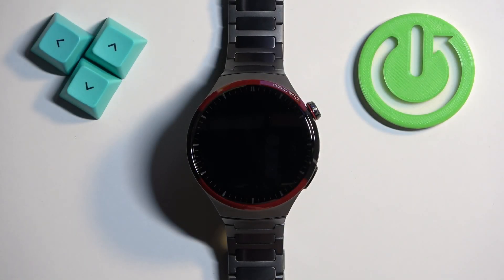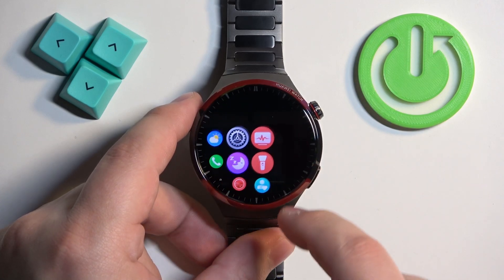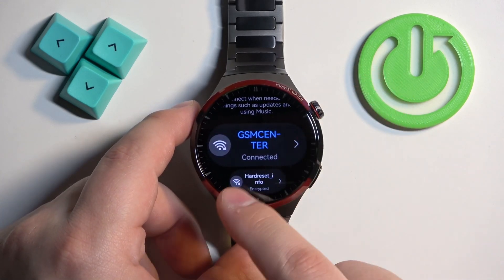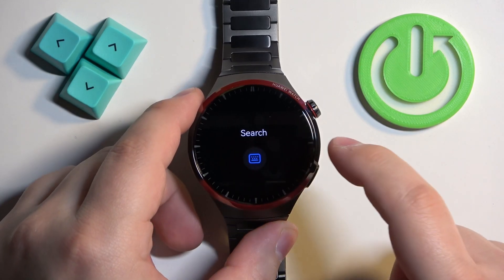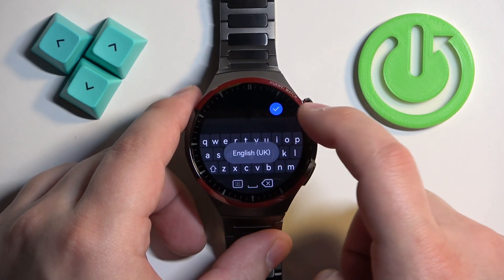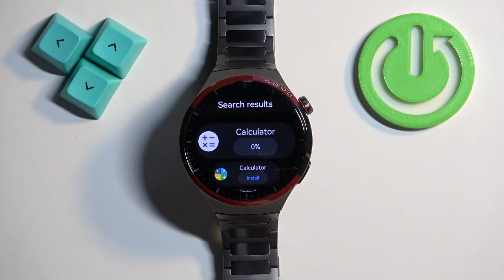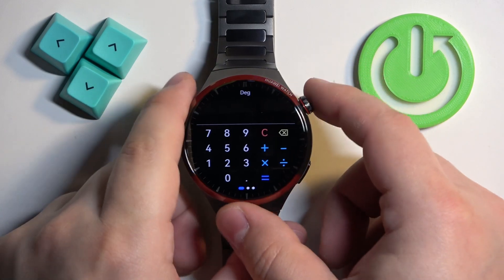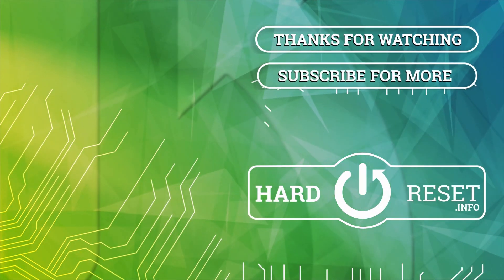How to Install Applications on HUAWEI Watch 4 Pro Space Edition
Find out more info about HUAWEI Watch 4 Pro Space Edition:
Hi! Stay here if you want to know how to get more apps on HUAWEI Watch 4 Pro Space Edition. We'll show you how to install applications on your amazing smartwatch. This is a great way to customize your smartwatch to fit your needs and enhance its functionality.

How to install applications on HUAWEI Watch 4 Pro Space Edition? How to get more apps on HUAWEI Watch 4 Pro Space Edition?